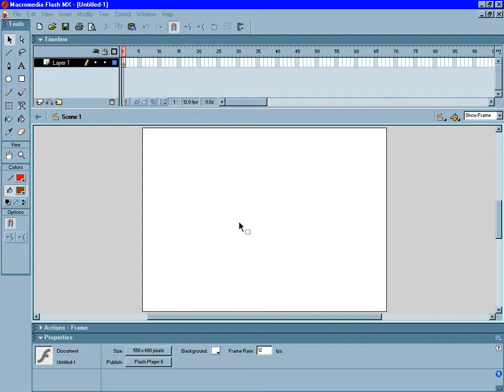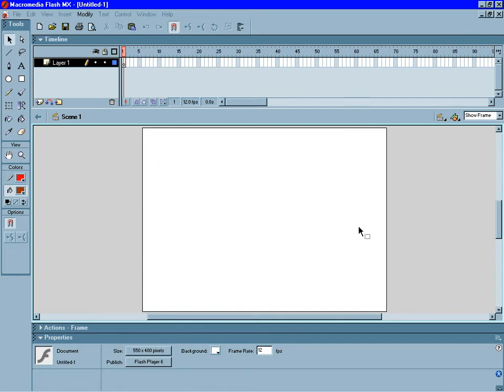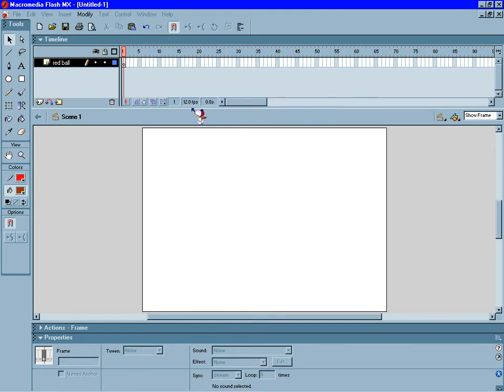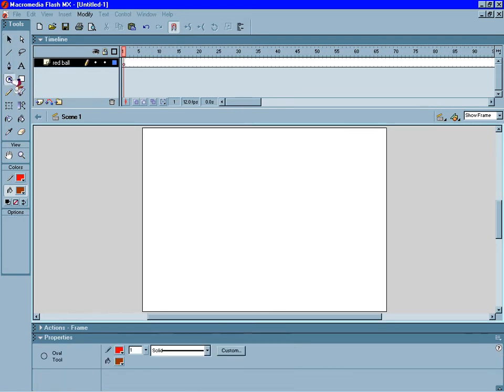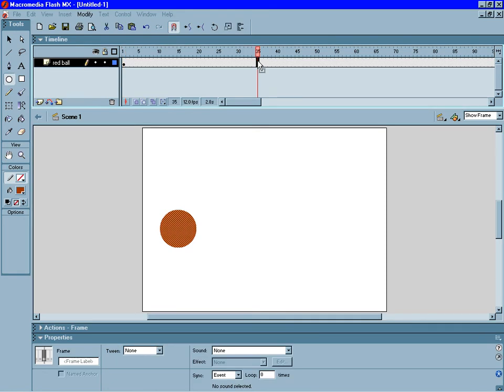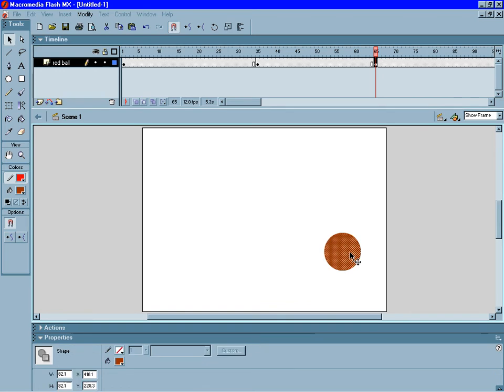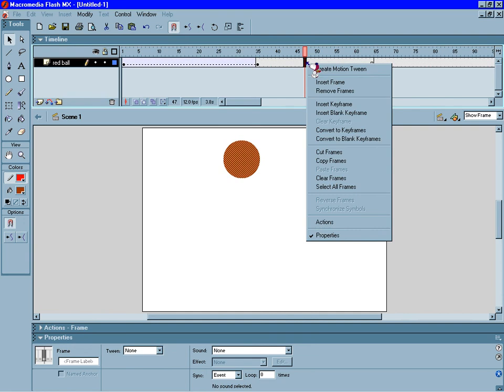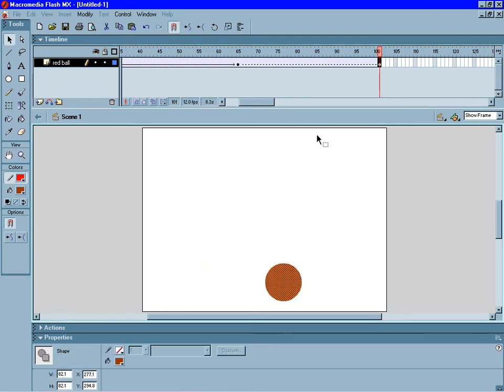flash tween quick tip 1